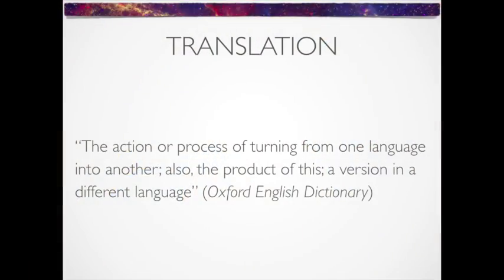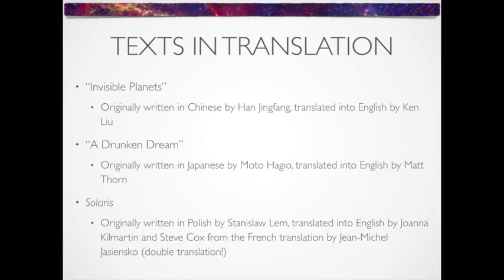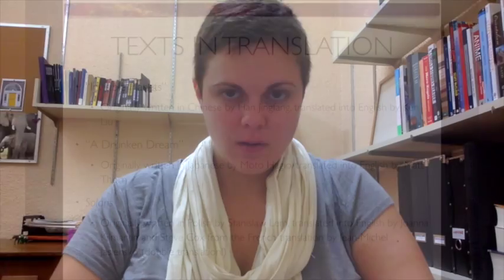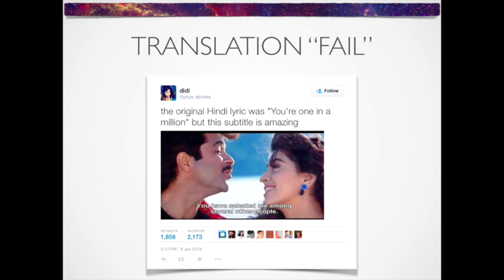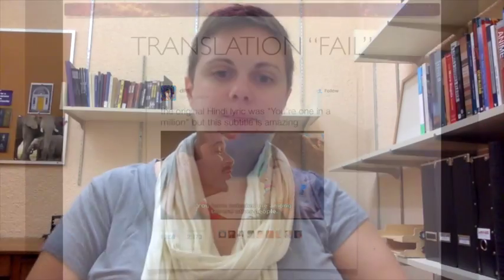What is Translation?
Comments are not allowed on video lectures. If you have questions, email Dr. Gilroy or post a question on the Canvas Q&A Discussion Board.